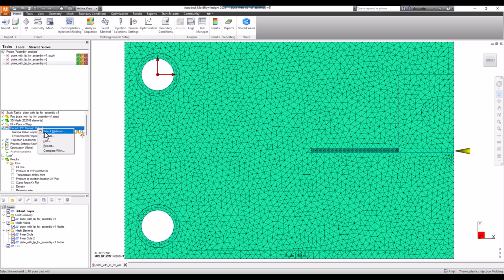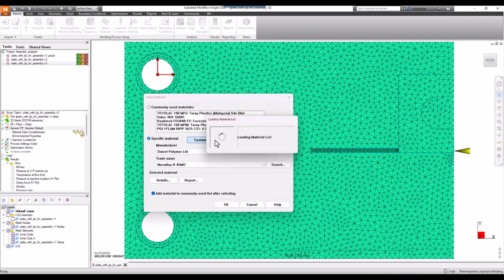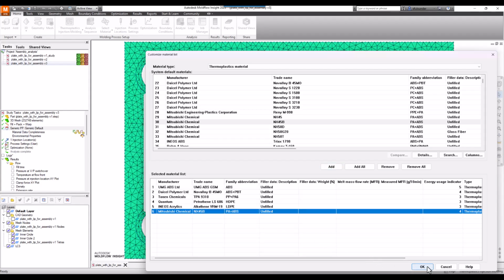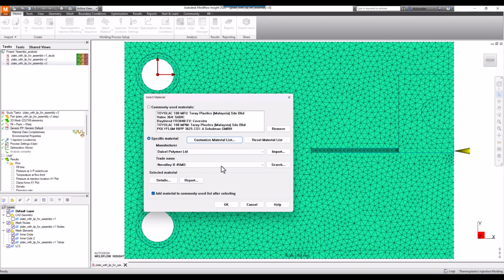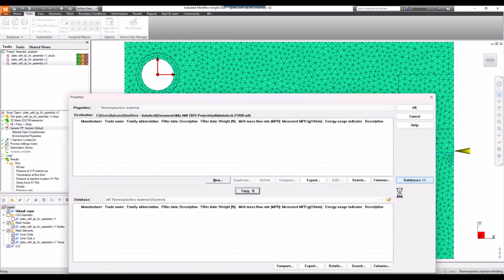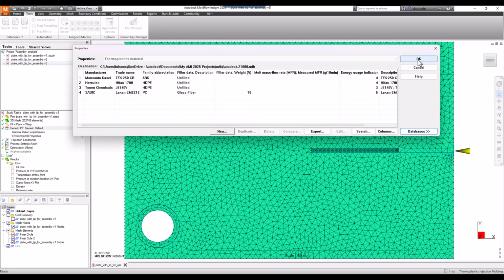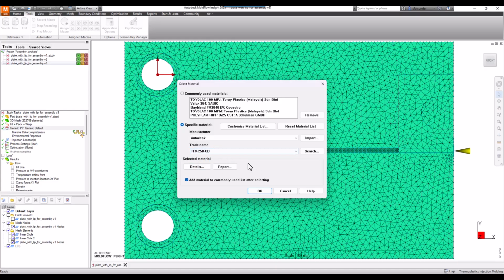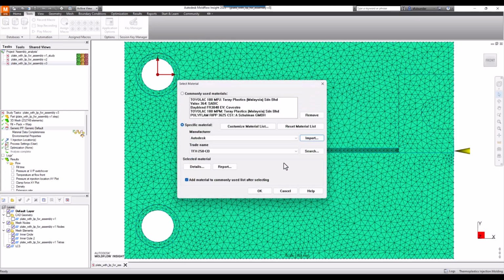Custom Material Library Creation in Autodesk Moldflow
How to create a Custom Material Library with set of material which you often use it. Avoid the hassle of reselection and search criteria, a step towards Automation